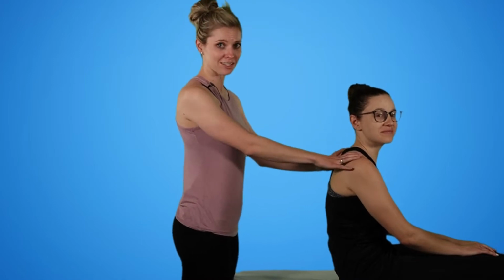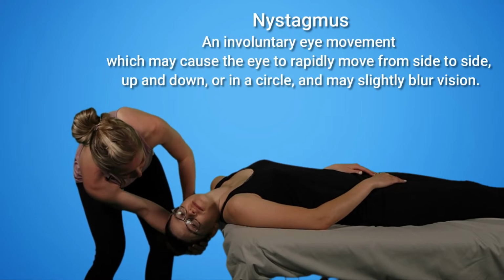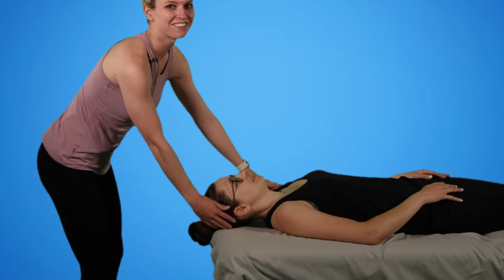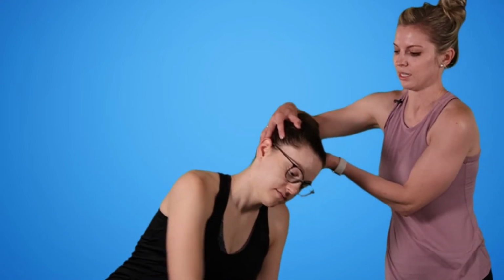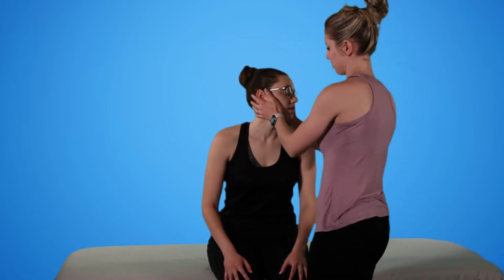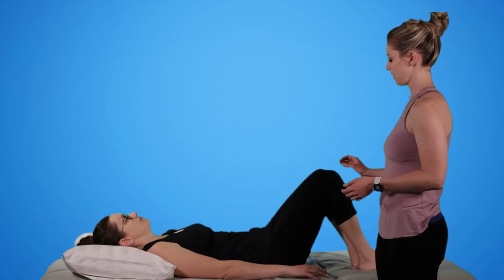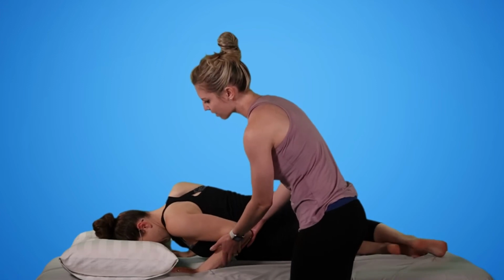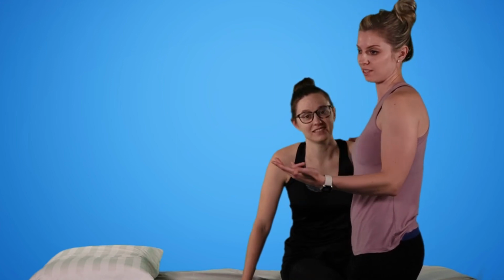BPPV Treatment Approaches for Seniors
In this video @TheSeniorCenteredPT demonstrates what treatments one with BPPV may undergo to help alleviate vertigo.

Check out the blog: Theseniorcenteredpt.com
Editing done by Sam Jackson